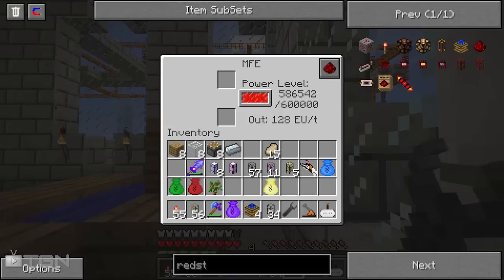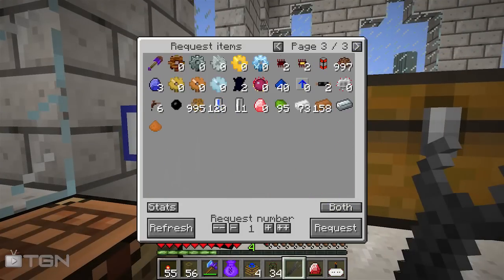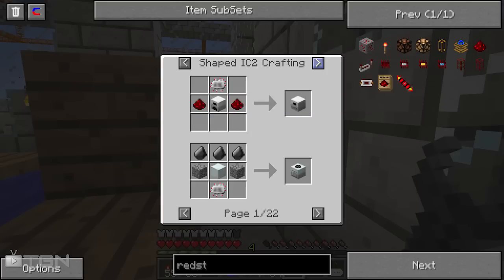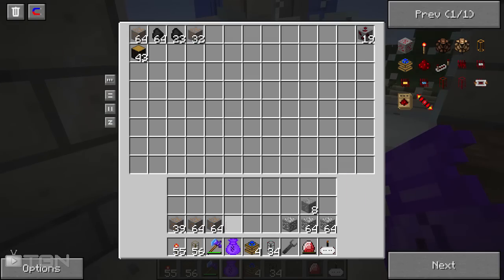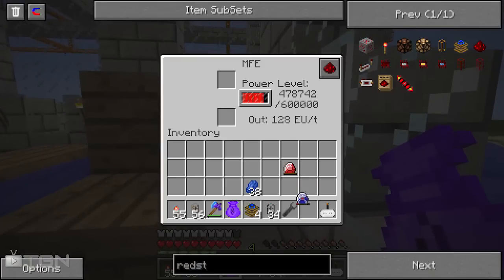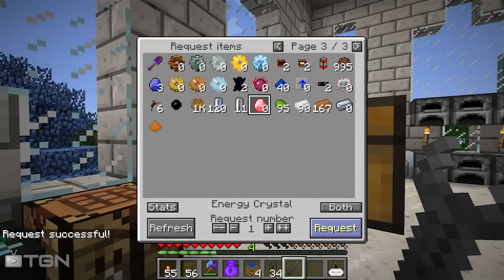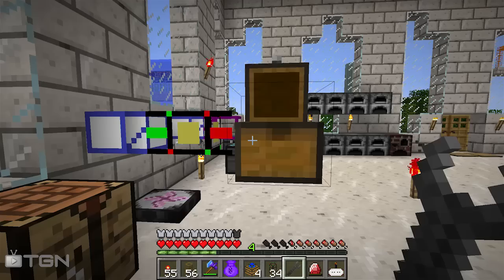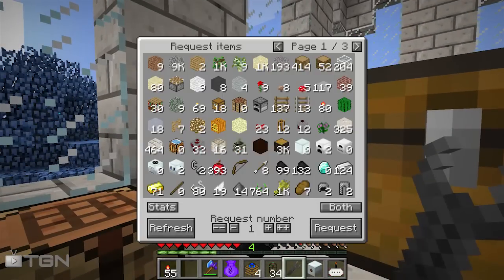Minecraft Modded Ep58 Making Everything BUT The One Thing I Planned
Obviously the way I have set up the redstone engines is far too slow and must be improved asap. Any suggestions not involving item sinks?
Heaps more info down below! Click read more.

If you want to see more videos, adventures, new games and server upgrades be sure to like, fave, comment, share, but most importantly watch all the way through right to the end (If you're extra awesome "watch" it again muted and minimised) It really helps the channel grow.

Want secret info before anyone else sees it in a video?
Want to watch every video without relying on YouTubes terrible sub box?
Now you can follow me on a range of websites.
Unite As A Maverick!

Skype Name: StrayMav
Vote For What Game I Should Play And Review
Coming Soon
I Even Host A Minecraft Tekkit Server At
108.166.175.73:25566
Doing So Allows You To Guarantee A Series On The Game Of Your Choosing
And Of Course A Dedicated Thank You Video For Your Awesome Contribution.
Or support me simply by clicking this clicktotweet link and promoting my channel.

Awesome Outro Music Created By Cabeem

Mod List As Of Episode 60 - New Mods Will Be Added As Time Goes On
AutoSwitch
Portalgun
AdvancedMachines 4.1
ADventureItems
BattleTowers AS
BCIC2crossover IB v0.08
BetterDungeons
Buildcraft AdditionalBuildcraftObjects
All Buildcraft Modules
Buildcraft APS
Buildcraft Additional Pipes 3.1
CustomEMC
EE2Client V1.4.6.5
Enchanting Plus
Forestry Client A 1.4.6.2
IC2NuclearControl 1.1.9b
immibis core 4.9.1.0
industrialcraft 2 1.95b
InvTwears 1.41b
LogisticPipes
CompactSolars
NEI_RedpowerPlugin
NEI_ThaumcraftPlugin
Redpower - All MOdules
SneakyPipes
ThaumCraft 2.1.6d
ThermalExpansion BC3 1.0.2
TransformersClient v1.3
Tubestuff 4.9.1.0
Wireless Redstone Chicken Bones Edition Addons Core And Redpower

Coming At Episode 60